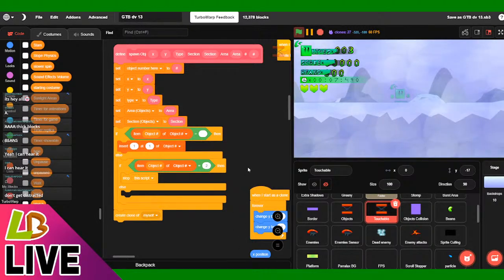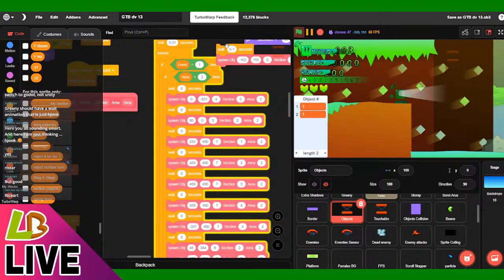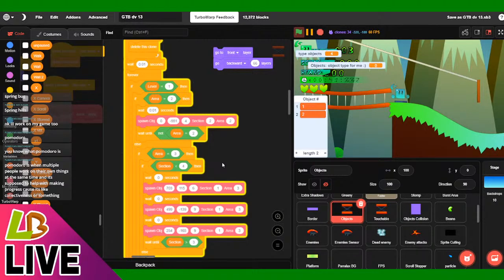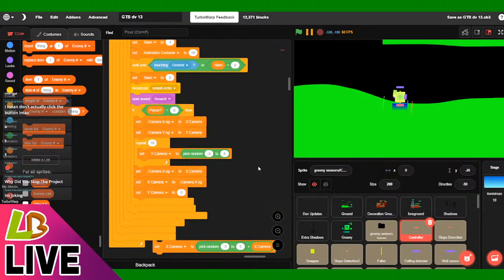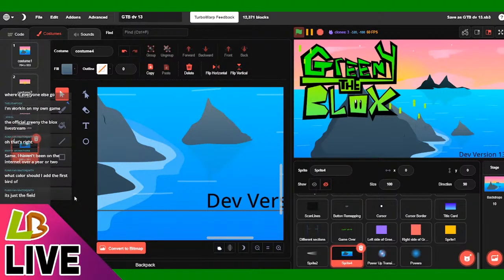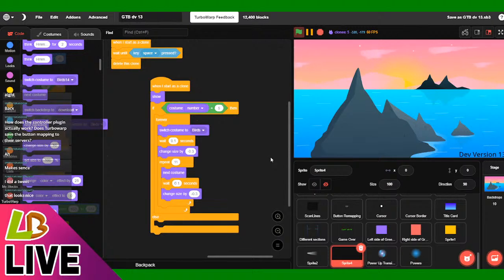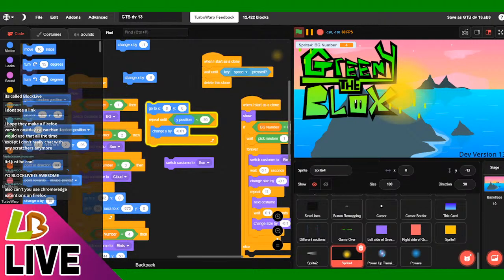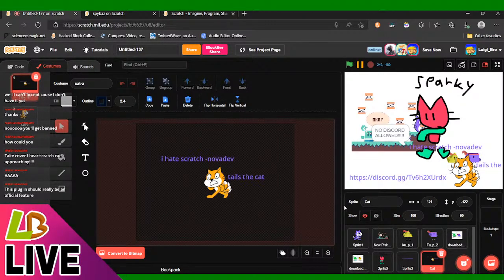Greeny the Blox Dev Livestream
Decided to stream myself coding lol